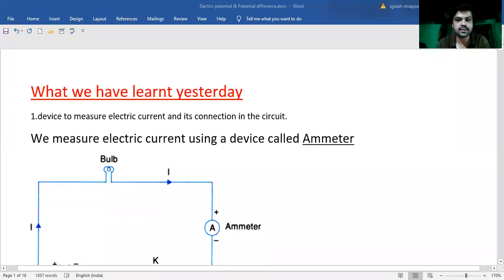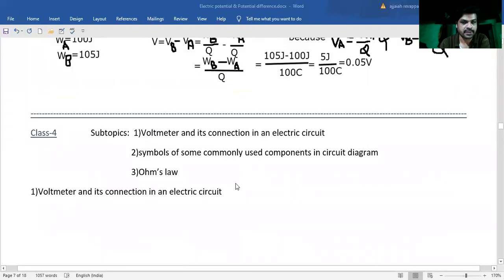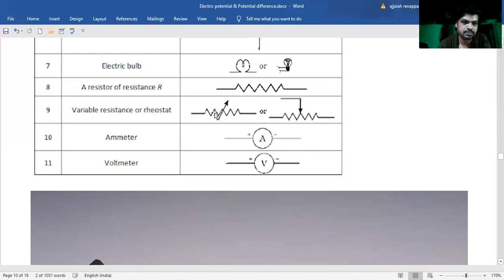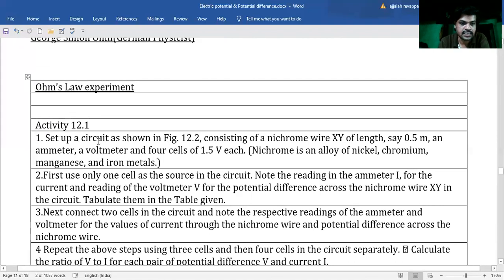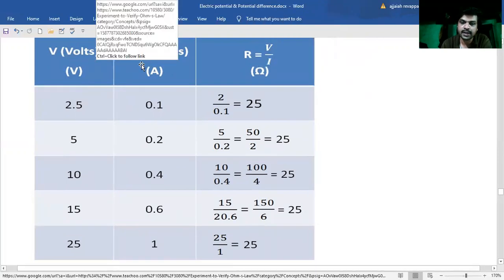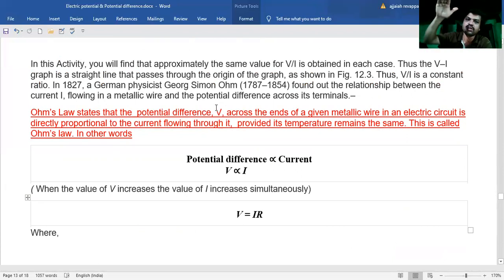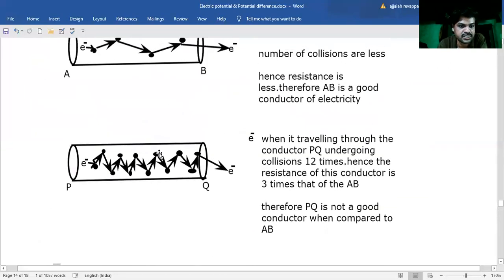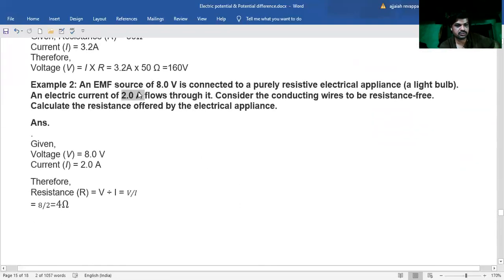Ohm's law by Sateesha R